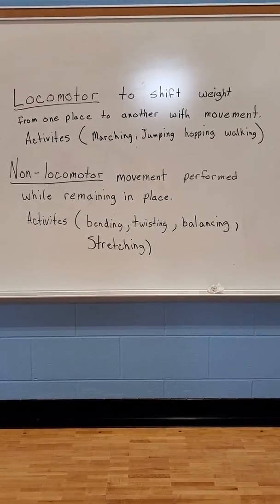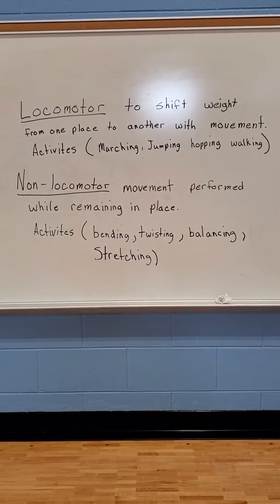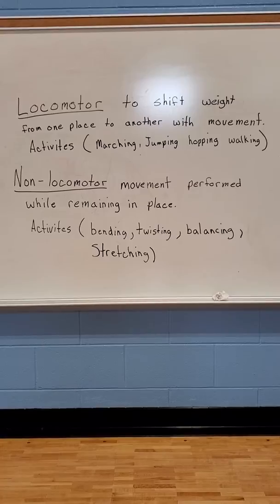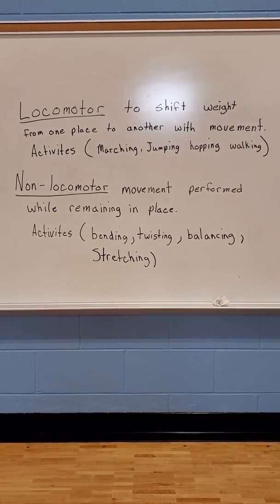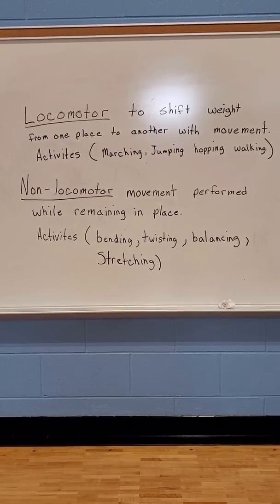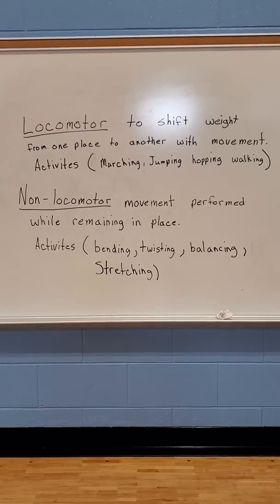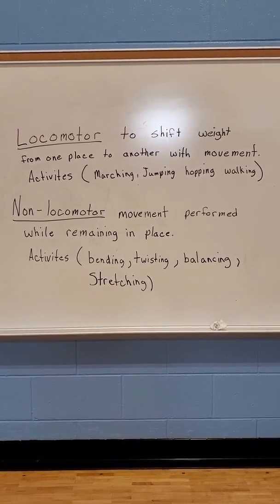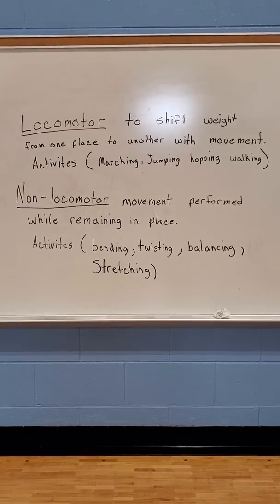Non and Locomotor Coach Albeiro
Coach explains non and locomotor skills